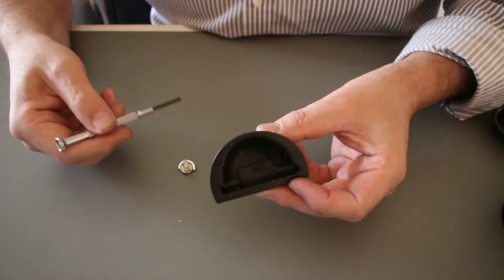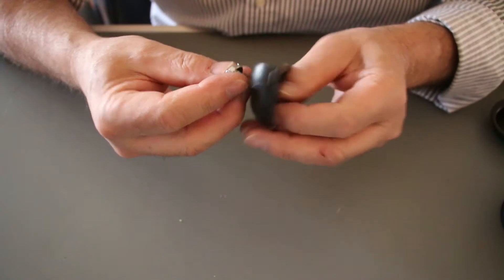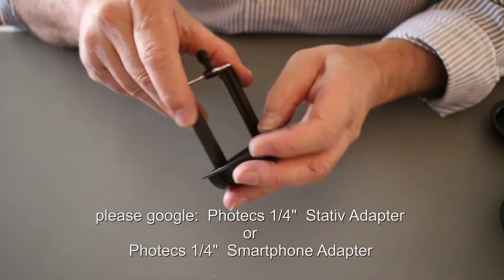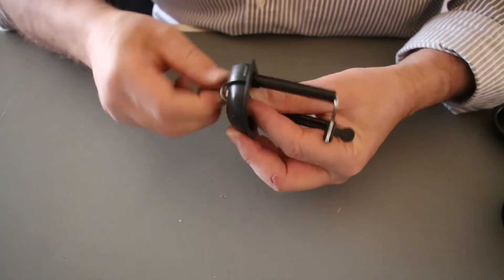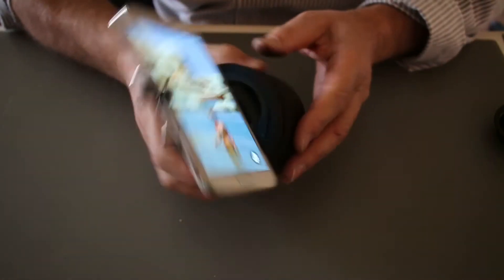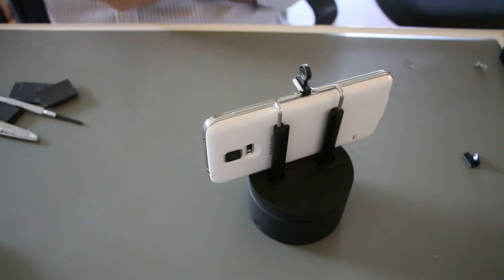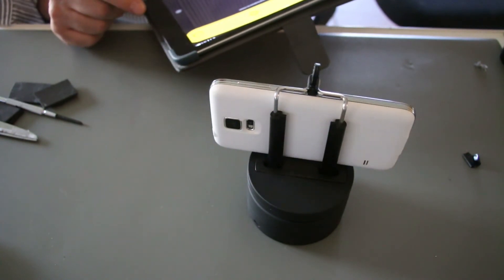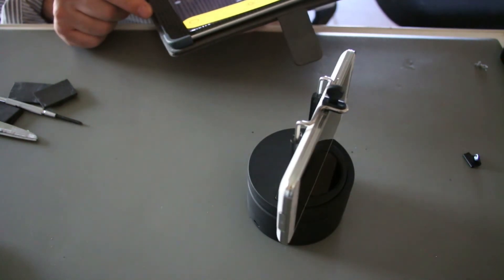Galileo Motrr DIY Smartphone Adapter for almost any Smartphone - RARE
How to create a Galileo Motrr Mount  (bluetooth version)
for almost any Smartphone  HTC / Sony / Samsung / Nokia and many many others

enjoy Easy 360° Panoramas phantastic Video Movements and Turns and time lapse clips